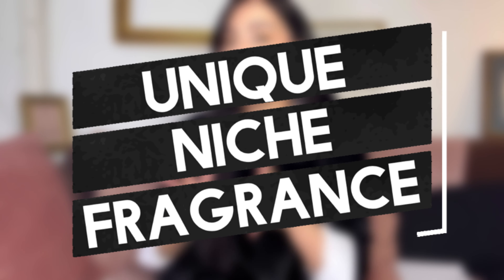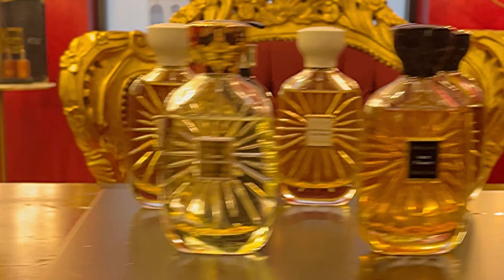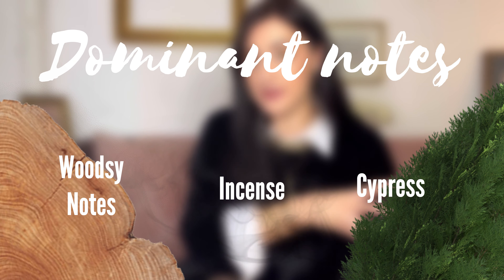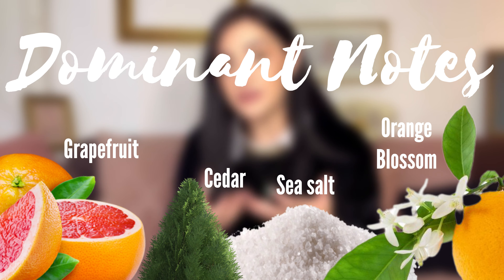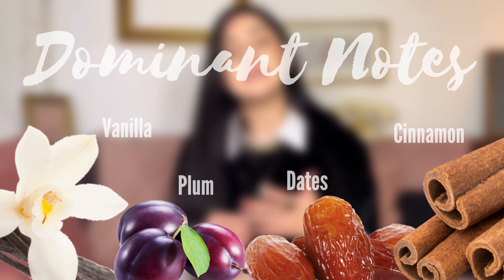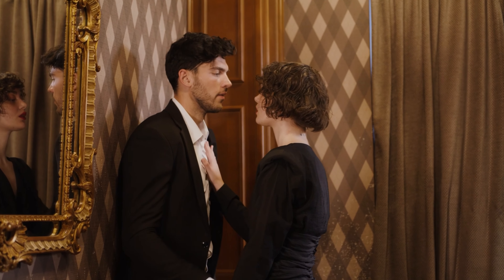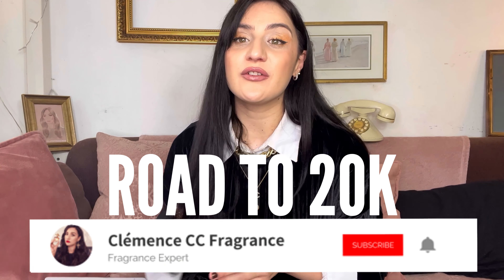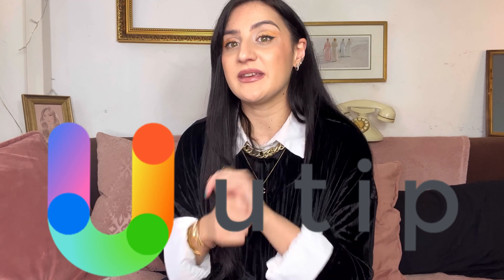6 PERFUMES TO STAND OUT / IMPRESS: Buying guide & TOP 6 Atelier des Ors ✨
0:30 Atelier des ors intro
2:39 TOP 6

Fragrance mentioned:
Rouge Saray / Pomelo Riviera / Cœur des Anges / Crépuscules des âmes / Larmes du désert / Lune Féline